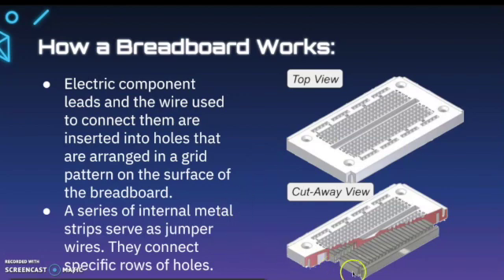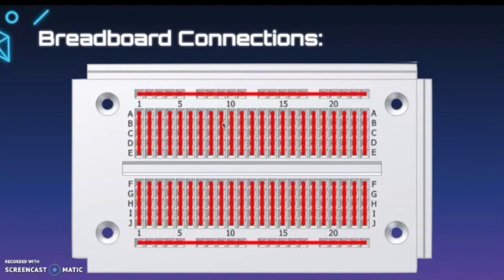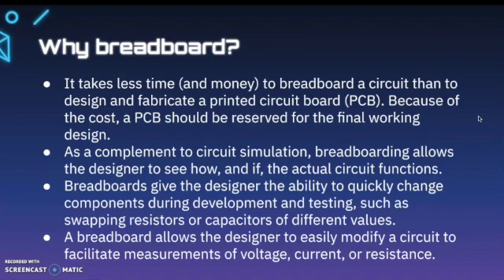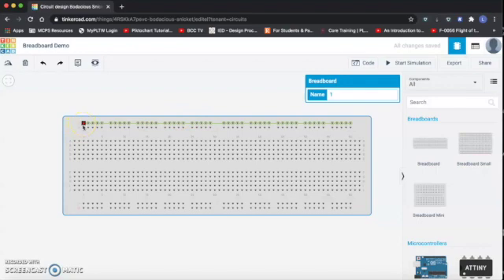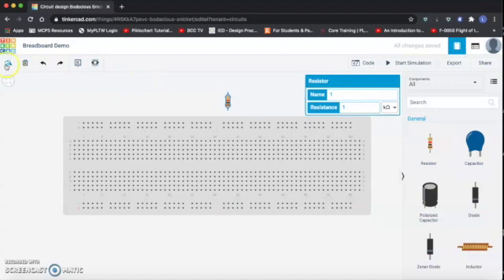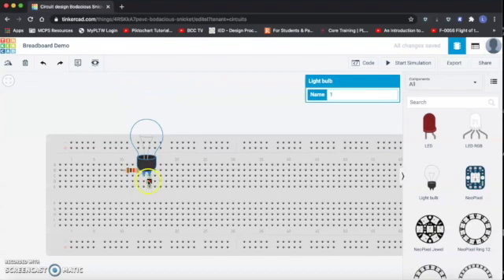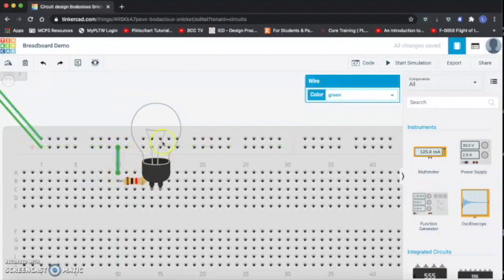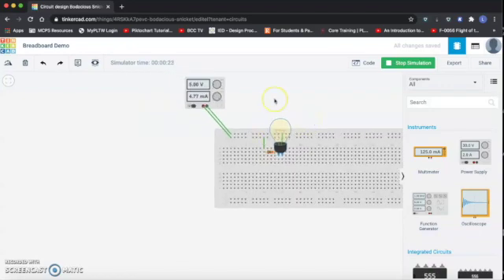1.1.5 Breadboards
This video is an overview of how to read breadboards and use them to prototype a circuit.